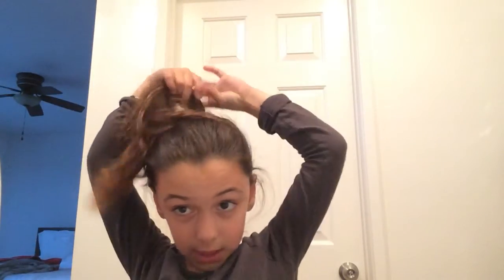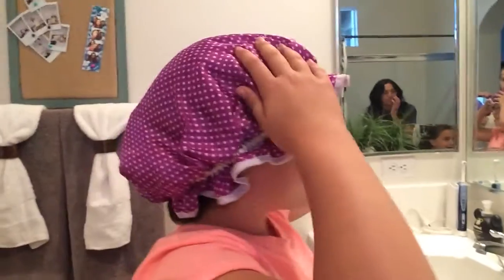How to put on a shower cap (Chloe and Ella's way)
My 6&9 year old daughters explain an "easy" way to put on a shower cap